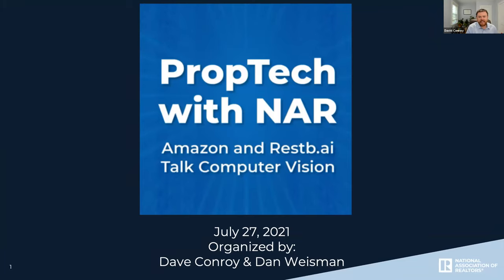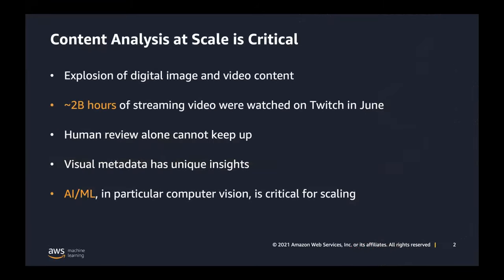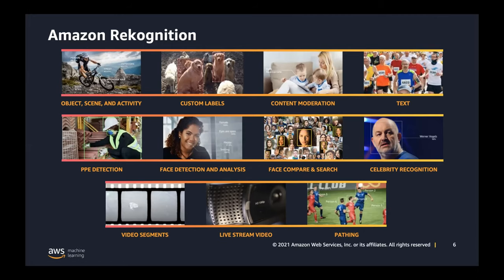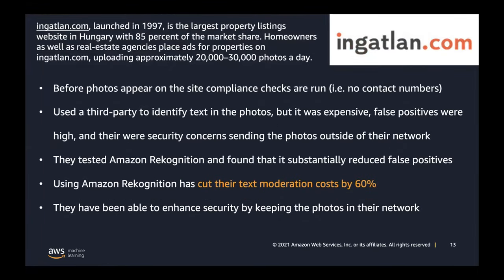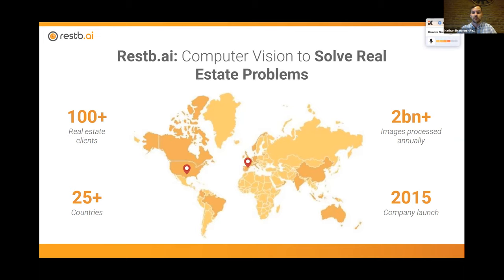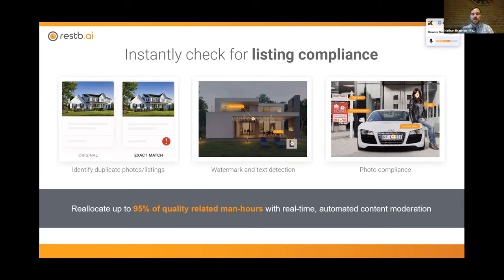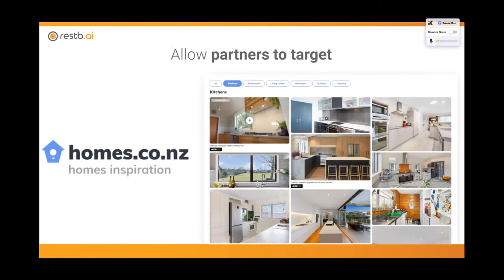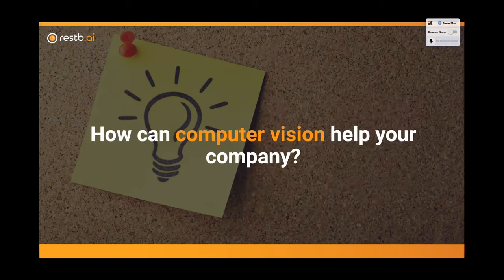PropTech with NAR: Amazon and Restb.ai Talk Computer Vision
Air date: 7/27/2021. Replay this webinar to hear from leading experts on how AI and computer vision can be applied to the real estate industry.

Artificial intelligence and computer vision are already making significant inroads in real estate. As this technology advances, so does the number of use-cases in PropTech. In the past year alone we have seen examples of how this tech is being used in real estate investment, insurance, renovations, home search, and more.